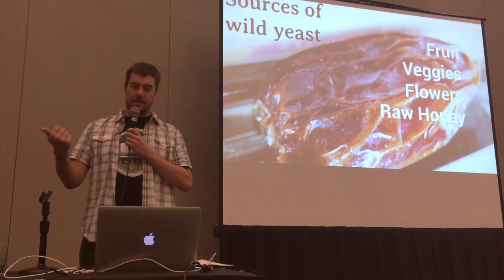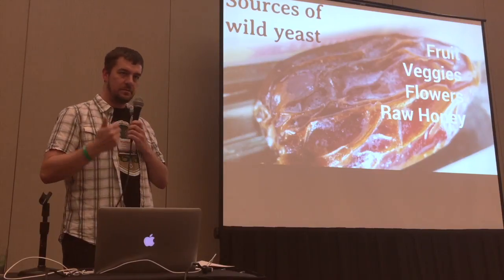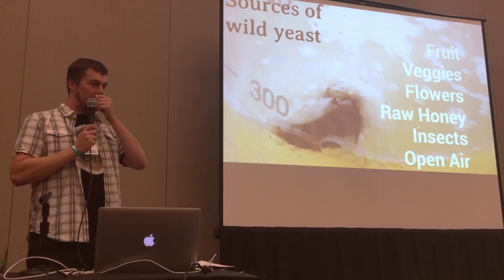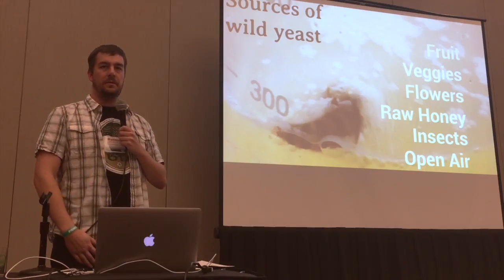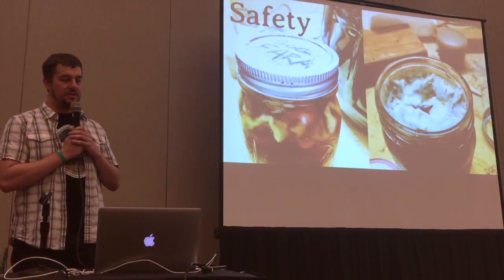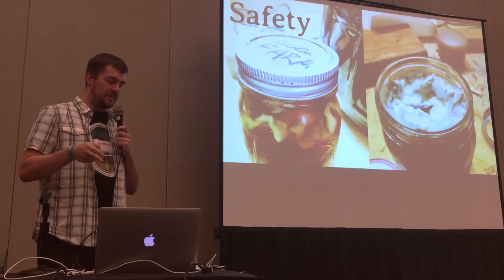Wild Yeast 101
You don't need to be a scientist to catch yeast for fermenting beer, and you don't need any special scientific equipment.

This is the talk that I gave at the 2016 Pacific Northwest Homebrewer's Conference